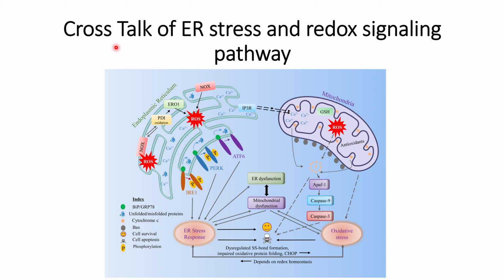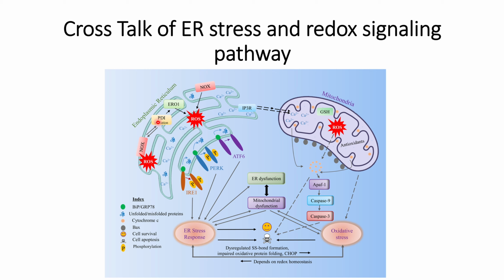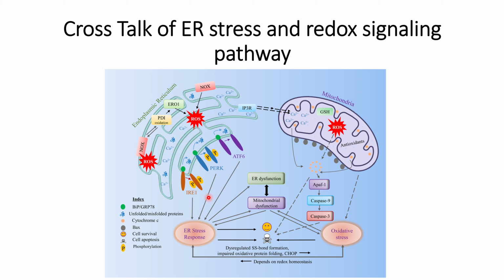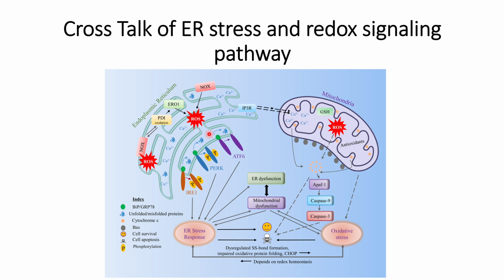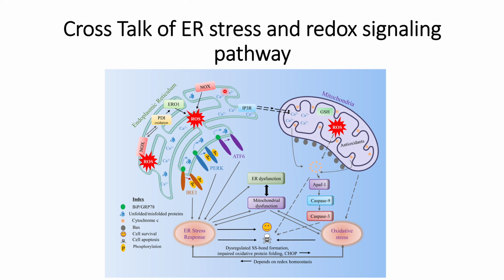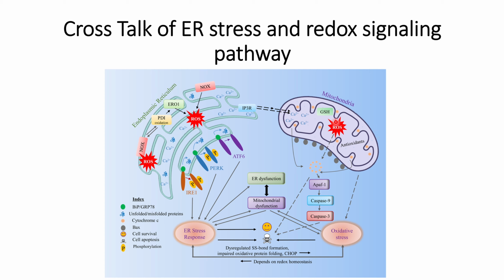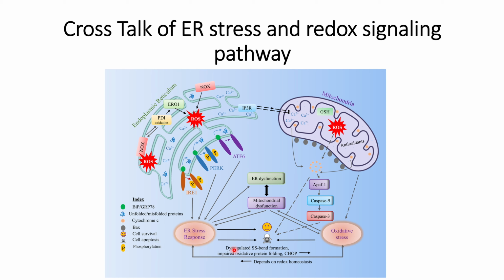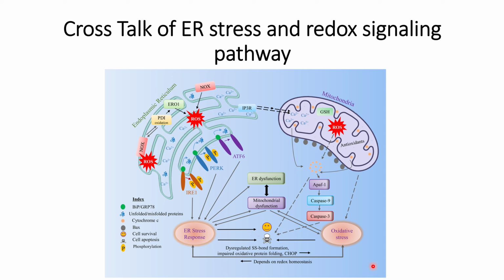Cross Talk: ER stress and Redox signaling Pathway Code: 249